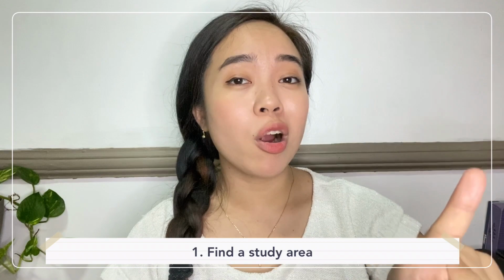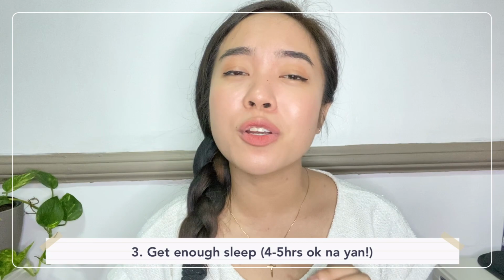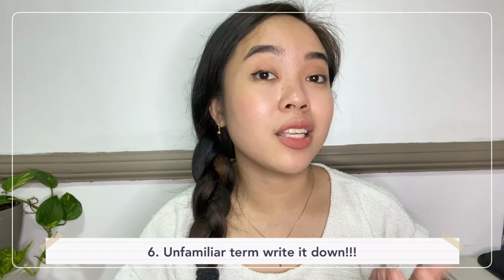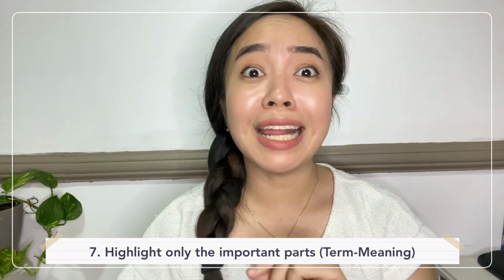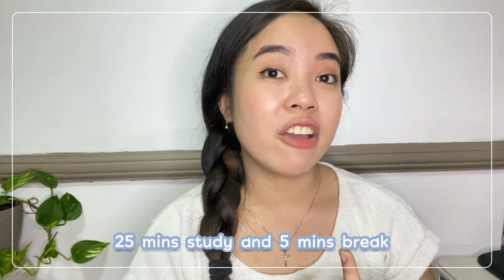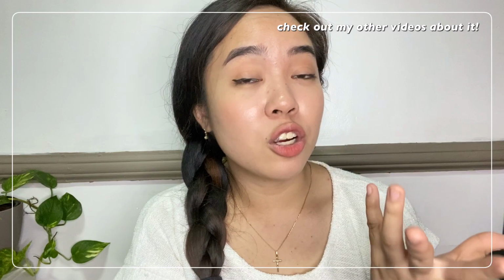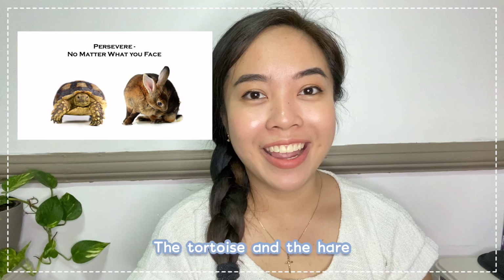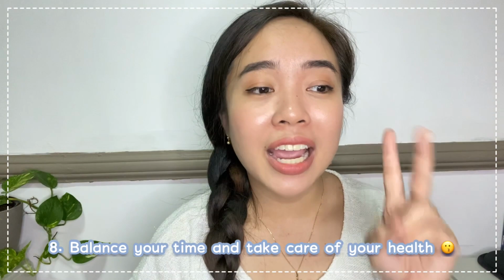RMT Journey: How I prepared and passed the MedTech Board Exam (MTLE) + tips & habits + mini vlog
Halu! I hope i will be able to help you with these tips and lessons that I learned during my review for the medtech board exam hehe Sana may matutunan kayo! :) Board examination Tips for you!
Credits to my best friend, Kerrin for filming our medtech review journey ♡

♪ M U S I C ♪
VLLO Music

socials✧
ARE U SHY TO ASK?
SKILLSHARE
Learn from various people and earn a skill! :) yay! ♡
subcount:1.82k ✨
FAQS ✧
🏢 college: Silliman University, Dumaguete City Negros Oriental
💉 pre-med course: BS Medical Technology
👩🏻‍⚕️ medical School: UERM (University of the East Ramon Magsaysay)
🥼 current year (based on video) : 2nd year Med
📱camera I use: iPhone
😉 editing software: iMovie & VLLO